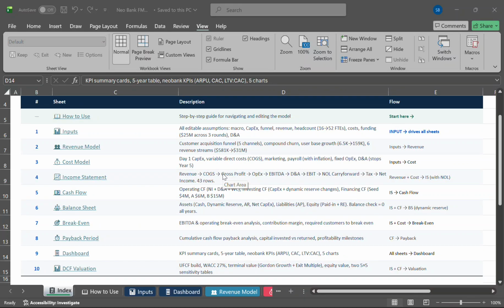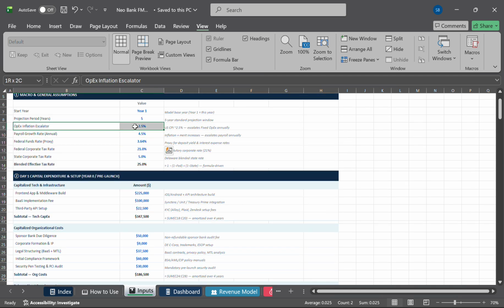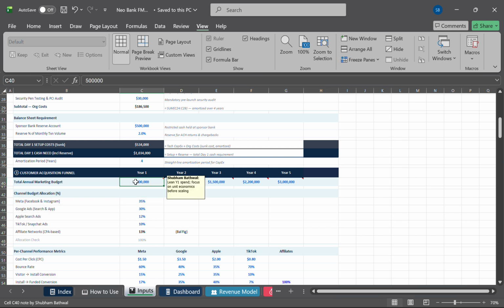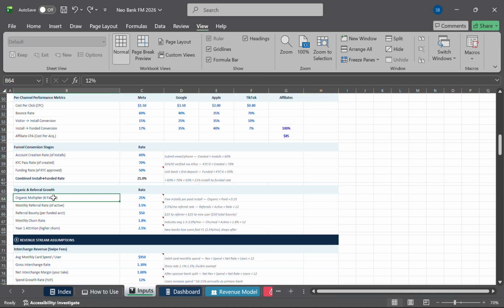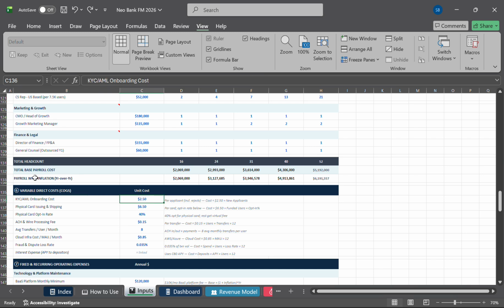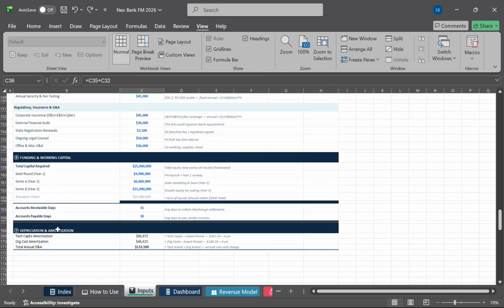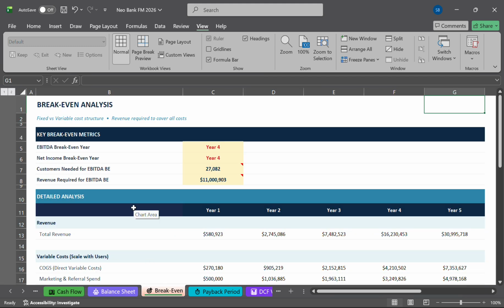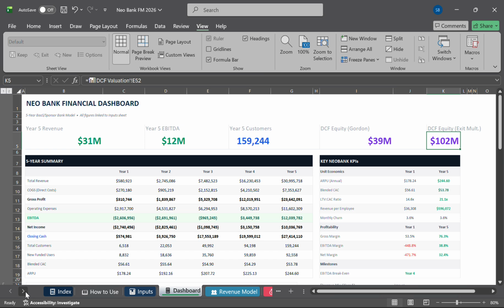Premium Neo Bank FM 2026 Explanation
Everything you need for neo bank.
Free Customisation option available